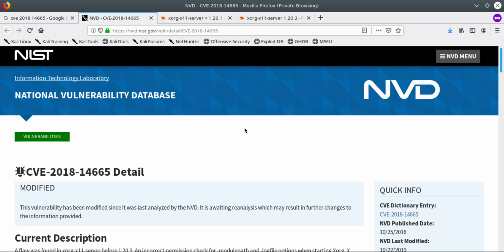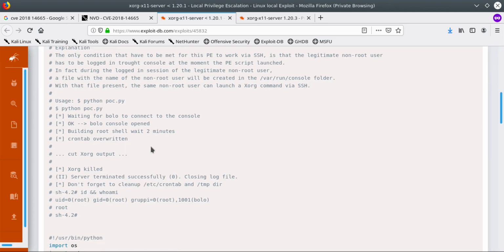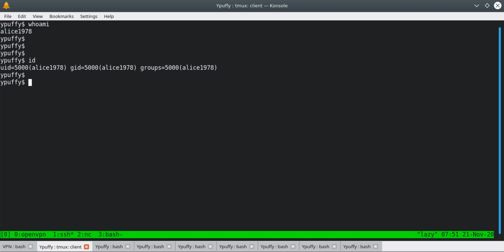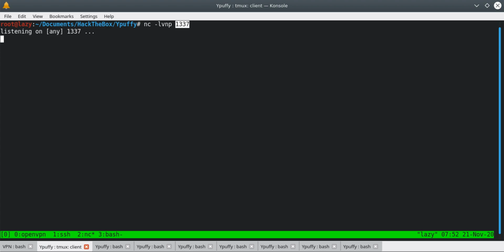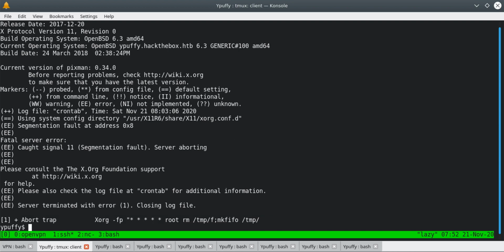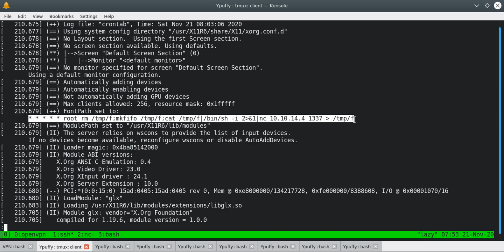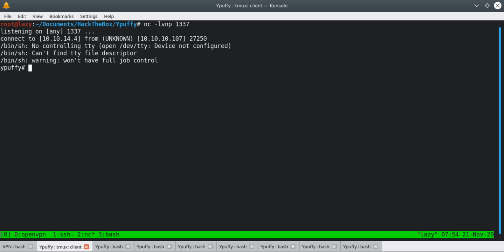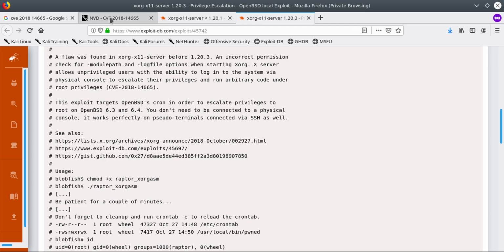CVE-2018-14665 - OpenBSD cron Privilege Escalation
This tutorial will teach you how to exploit CVE-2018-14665 which is related to cron on OpenBSD systems and escalate your privileges. This tutorial can help cyber security enthusiasts in their pursuit of cyber security certifications like OSCP, OSWP, ECSA, etc.